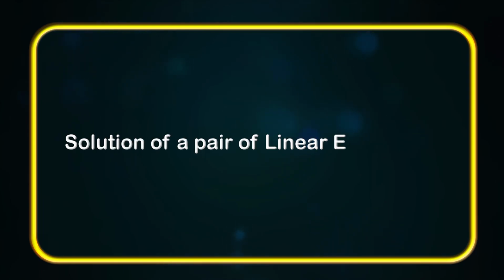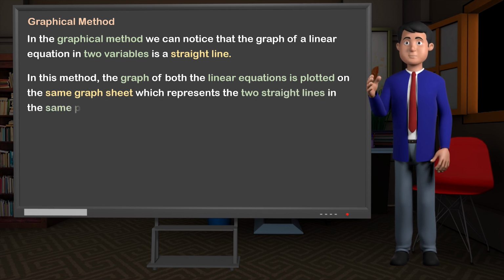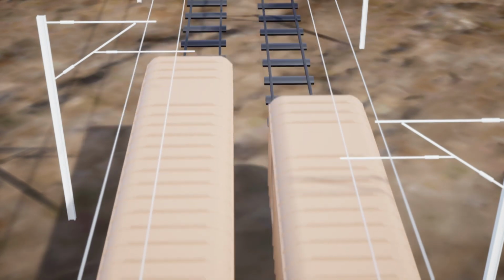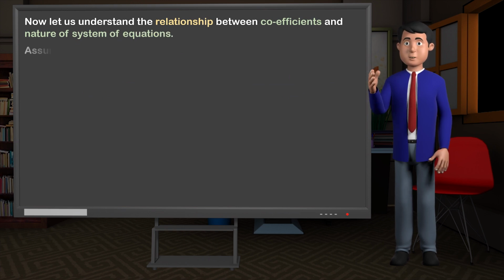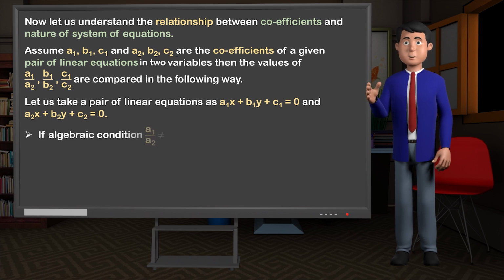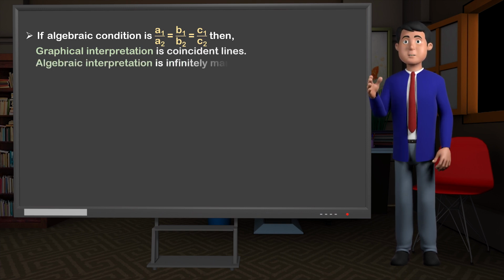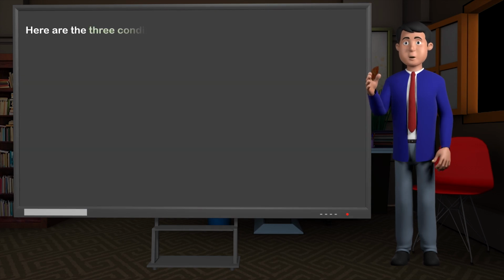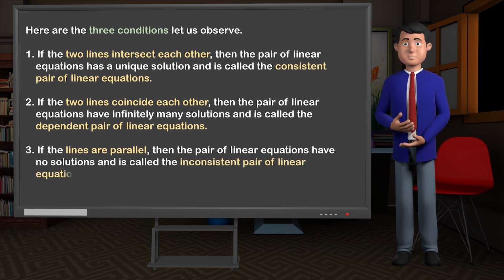Solution of Pair of Linear Equations | SIA PUBLISHERS | MATHEMATICS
Welcome to the SIA PUBLISHERS channel! This video is your complete guide to finding the solution of a pair of linear equations. We'll cover all the key methods and help you understand when and how to use them.

A solution to a pair of linear equations is the point where the two lines intersect. We'll show you how to find this point using both algebraic and graphical methods.

What You'll Learn:
Graphical Method: Plotting the two equations on a graph to find their intersection point. 📊
Substitution Method: Solving one equation for a variable and substituting it into the other equation.
Elimination Method: Adding or subtracting the equations to eliminate one of the variables.
Cross-Multiplication Method: A quick and systematic way to solve for the variables.
This video is perfect for students looking to ace their algebra exams.